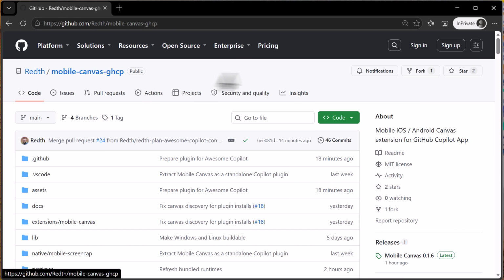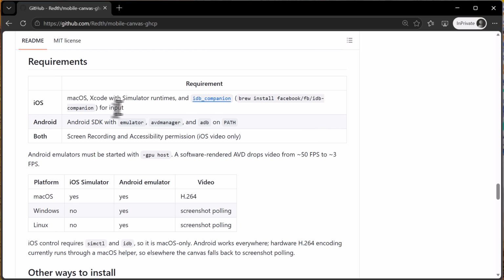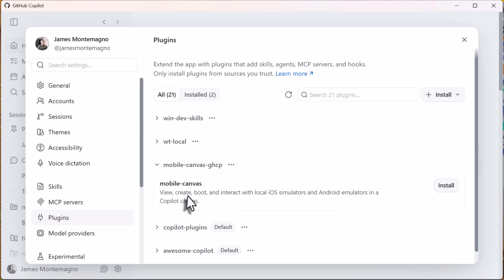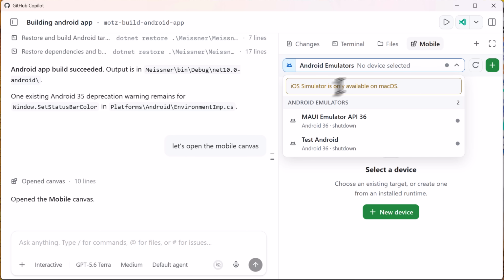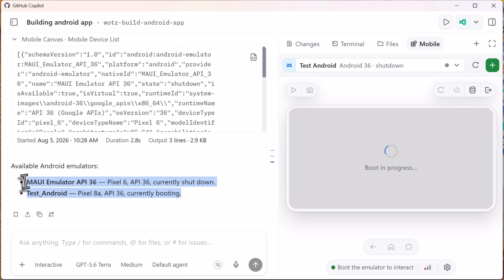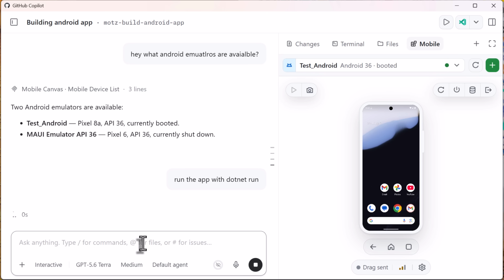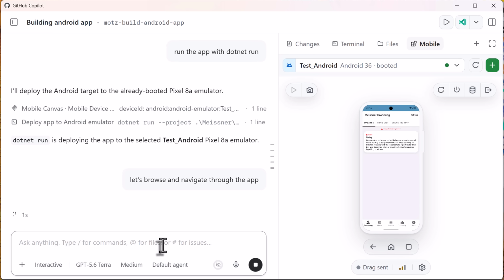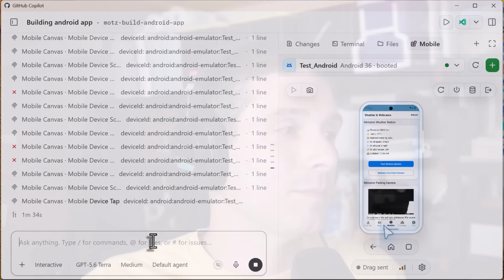GitHub Copilot Mobile Canvas: Agent-Powered iOS and Android Testing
Discover how to control iOS simulators and Android emulators directly inside GitHub Copilot Canvas. This brand-new mobile device plugin lets you launch, configure, and interact with your emulators while AI agents test features in real-time—all from one unified interface. See
how to install it in seconds and streamline your mobile development workflow.

00:00 Introduction to Mobile Device Plugin
02:30 Installing the Plugin
04:50 Interactive Testing Demo
07:22 Closing Remarks